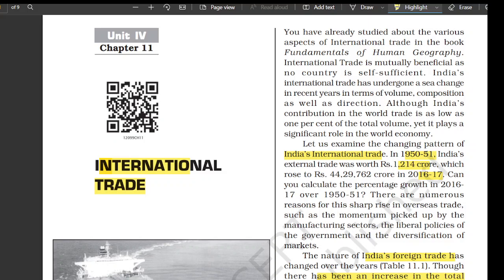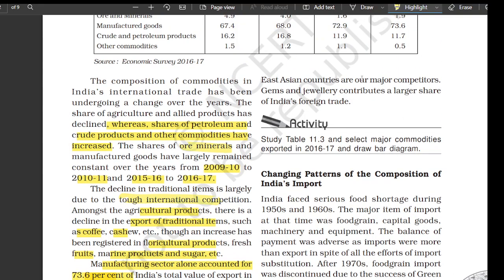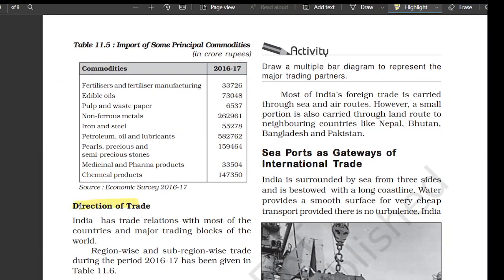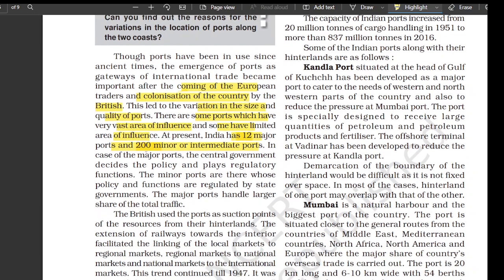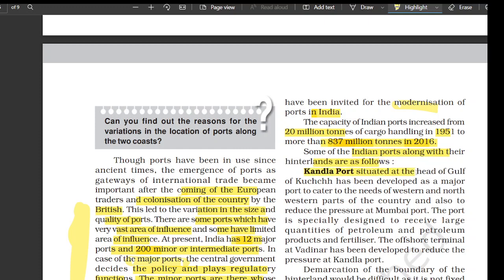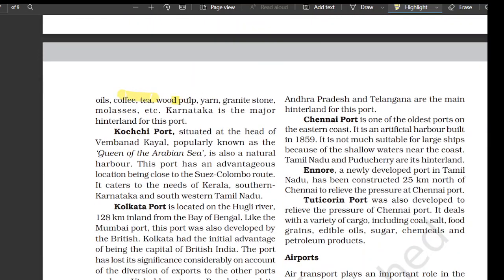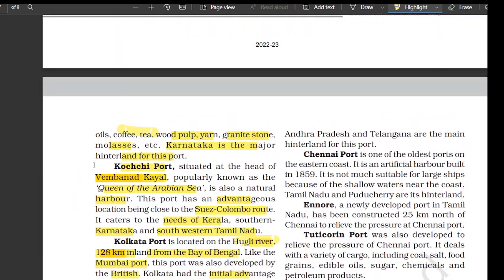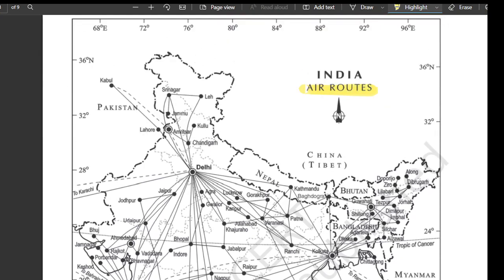Chapter 11 of Indian Geography: International Trade Patterns | UPSC 2023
Summary
Chapter 11 of Indian geography class 12th explores the changing patterns of India's international trade. It discusses the growth of India's external trade, composition of exports and imports, direction of trade, and the significance of ports and airports in facilitating international trade.

Highlights
- 💼 India's external trade has witnessed significant growth over the years, with an increase in the total volume of imports and exports.
- 📈 The composition of India's exports has shifted, with a decline in agricultural products and an increase in petroleum, crude products, and manufactured goods.
- 🌍 India aims to double its share in international trade and has implemented measures such as import liberalization and reduction in import duties.
- 🚢 Most of India's foreign trade is conducted through sea routes, leveraging the country's long coastline.
- ⚓ Major ports in India, such as Mumbai, Jawaharlal Nehru Port, and Kochi, play a crucial role in handling domestic and overseas trade.
- ✈️ Air transport has limited participation in international trade compared to oceanic routes, with several major airports facilitating domestic and international cargo transportation.
- 🌐 This chapter also includes important maps depicting Indian air routes and airlines.

Note: The bullet points summarize the content and key points from the provided text.

Our channel  aids you in your prepration of one of  the most diverse exam, UPSC with regular Current Affairs and NCERT Audiobooks.